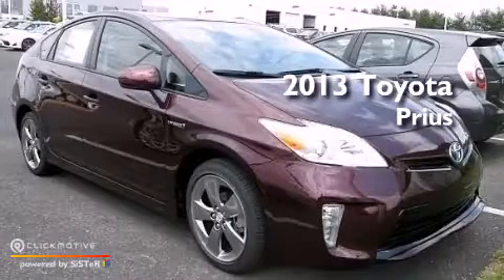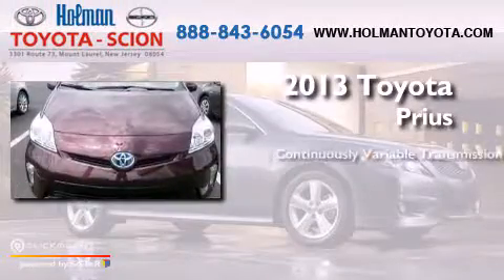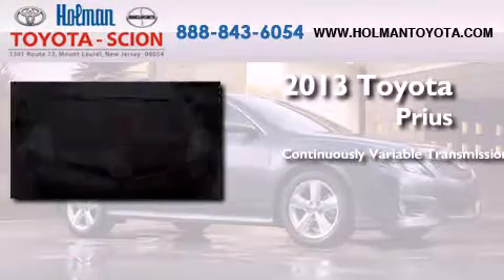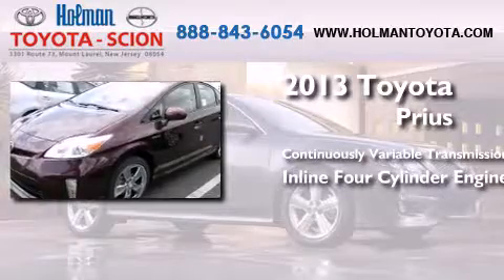2013 Toyota Prius Mount Laurel NJ 08054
Year : 2013
 Make : Toyota
 Model : Prius
 Engine : Gas/Electric I4 1.8L/110
 Trans . : Variable
 Exterior : Black Cherry Pearl
 Miles : 8
 Interior : LC25/BLACK
 Stock : 32439